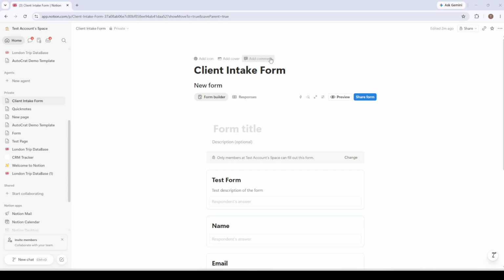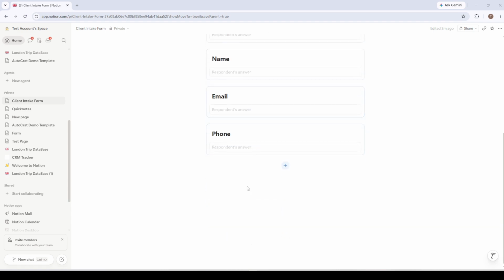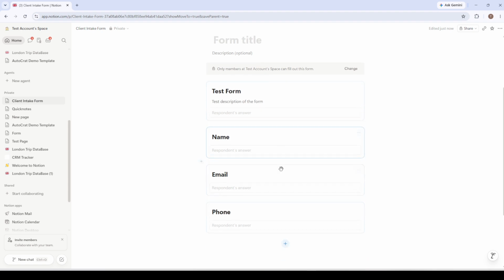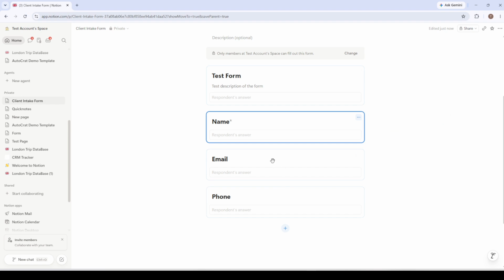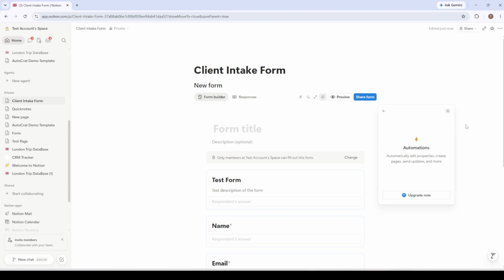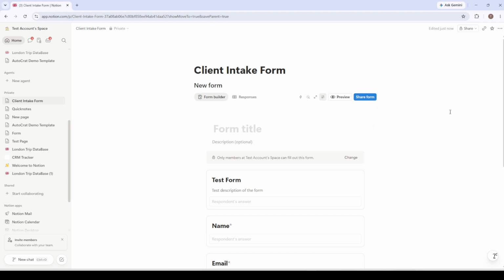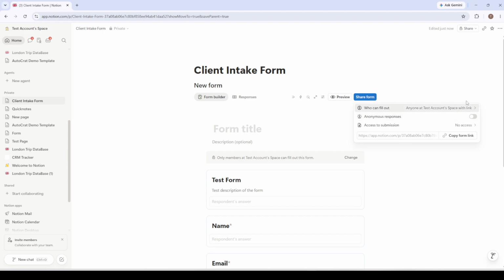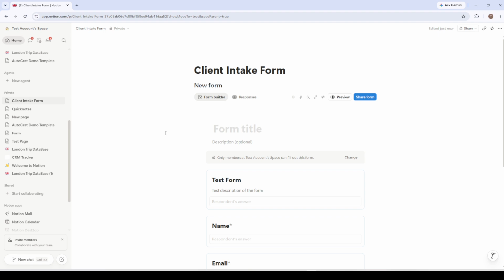Create Client Intake Form Notion [Step by Step]